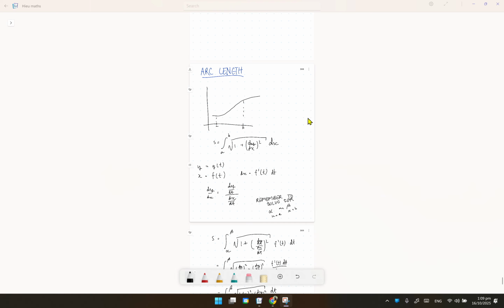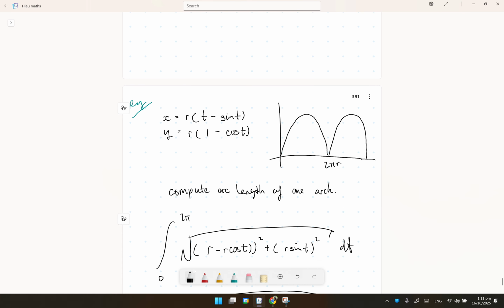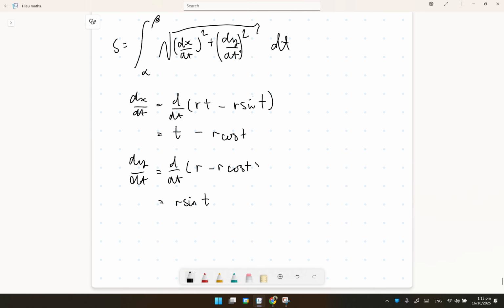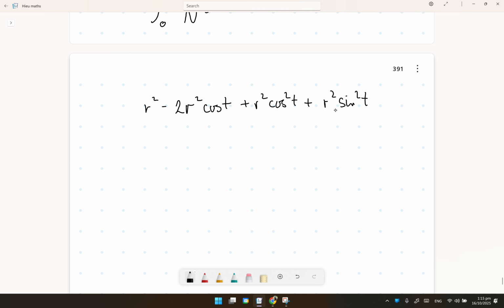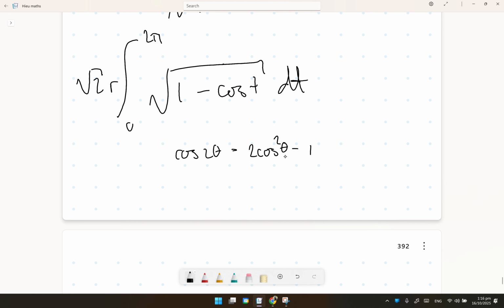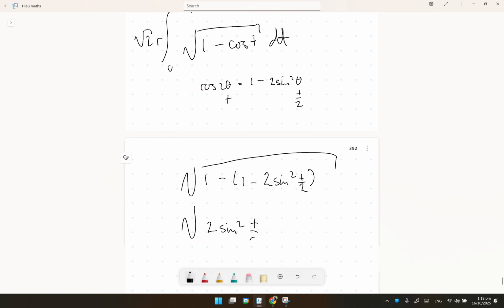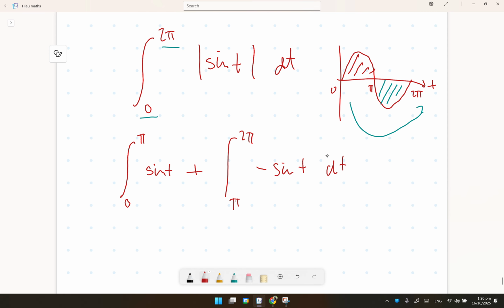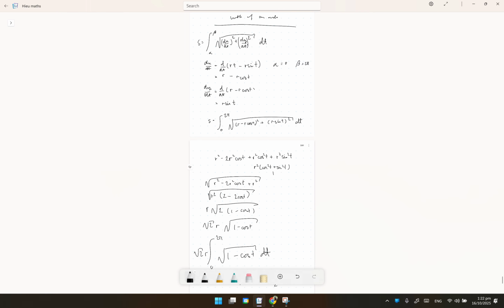Finding arc length of parametric curve